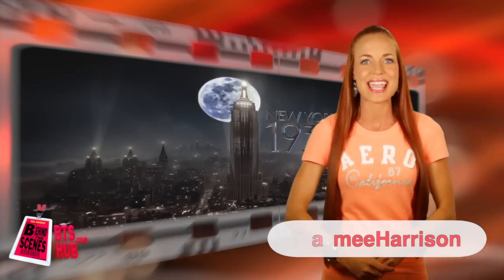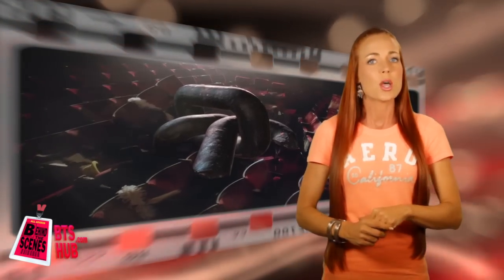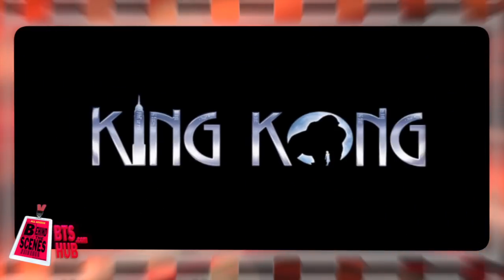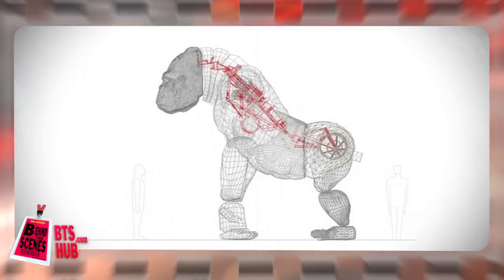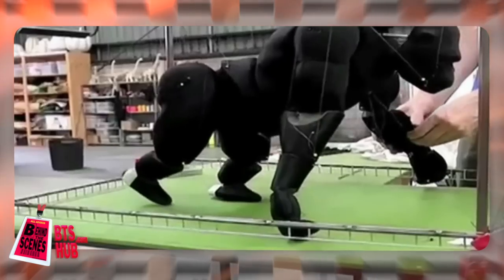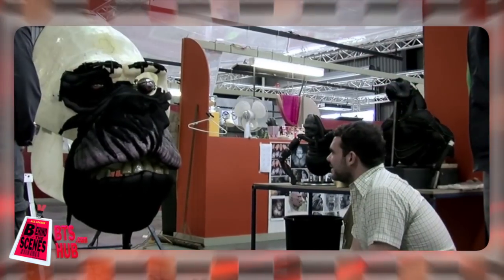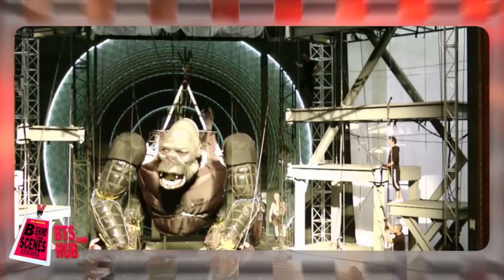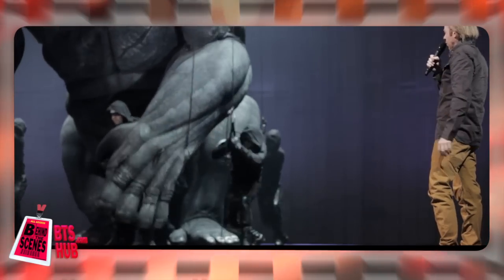Behind The Curtain: Ep.3 - King Kong Behind The Scenes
Take a peek BEHIND THE CURTAIN as @TameeHarrison shares here latest BTS story: King Kong! Kong is part marionette, animatronic, and puppet with 985 feet of electrical cable1500 connections and 16 microprocessors inside. See more exciting images here!

Find out more about Tamee: tamee.com

Behind The Curtain Ep.3: King Kong (Musical) - Behind The Scenes.